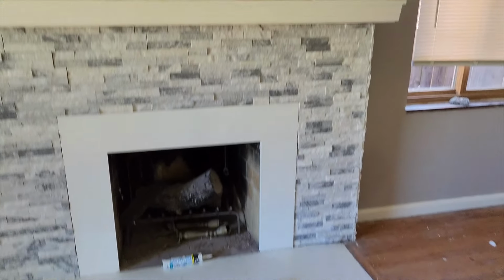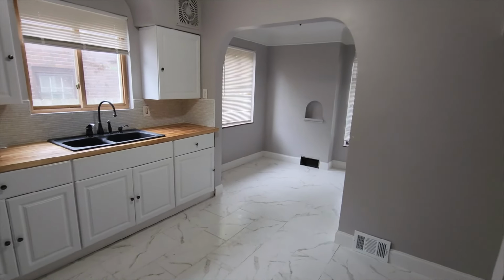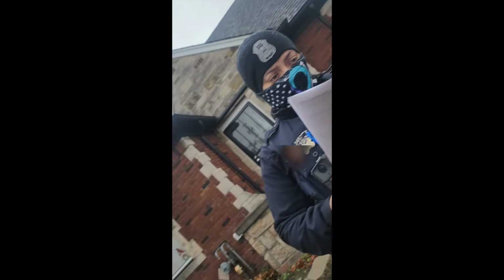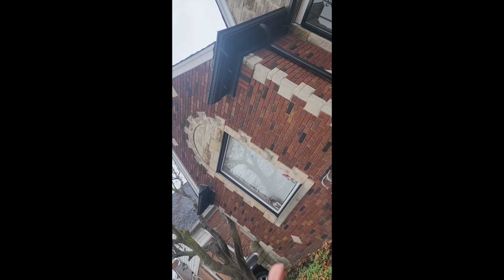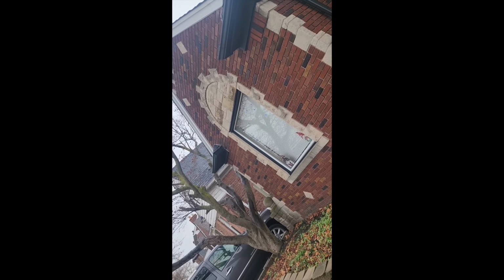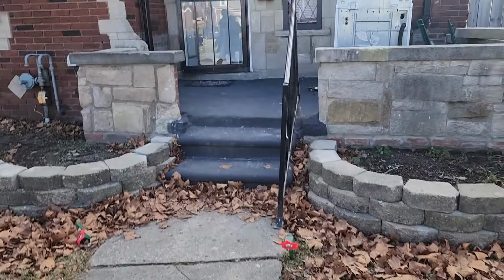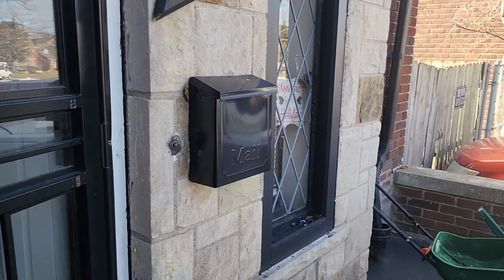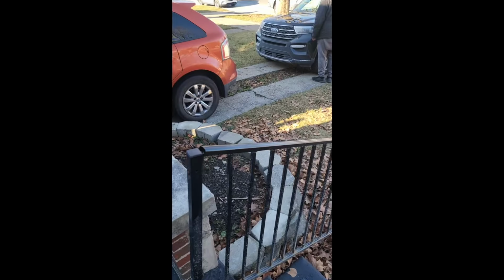Squatter and home owner stand-off | How I remove a squatter from my house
One of the houses I was flipping a while back had a squatter move-in right in the middle of the selling process. Watch and you can see how the police are absolutely no help, and how I was able to deal with the situation, legally.